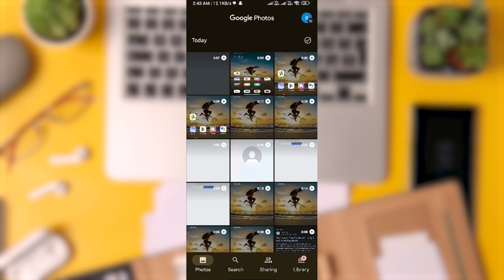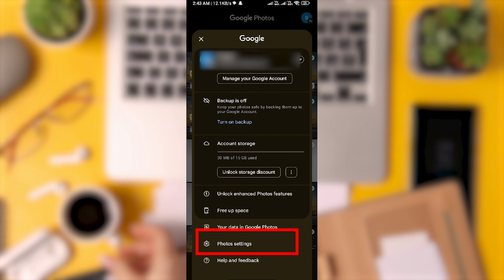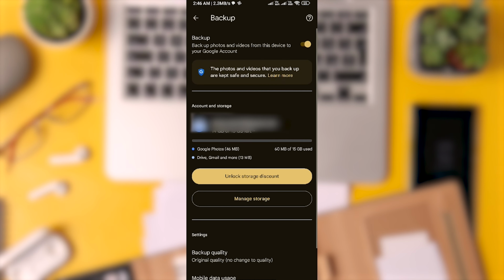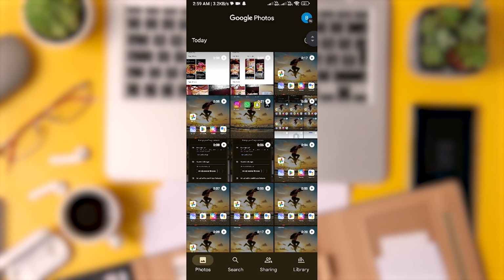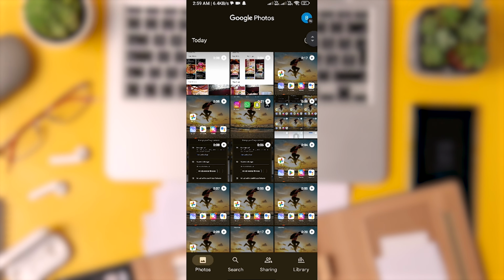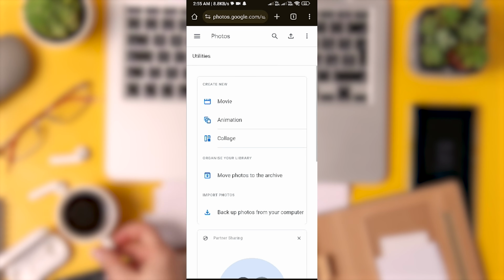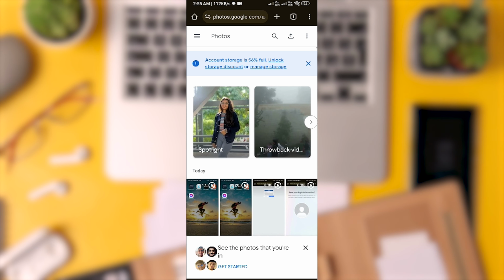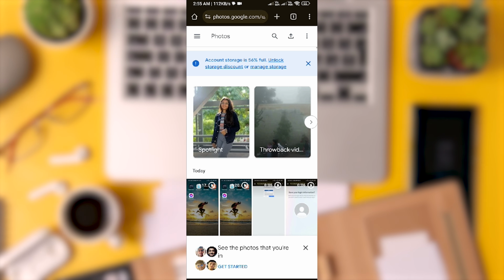How To See Backup In Google Photos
Ever wonder how to see your backup photos in Google Photos? In this video, we'll show you how to see your backup photos in Google Photos!
If you've ever lost some important photos in Google Photos, this video is for you! We'll show you how to see your backup photos in Google Photos so you can restore them if necessary. This is a quick and easy process, so watch it and learn how to see your backup photos in Google Photos!